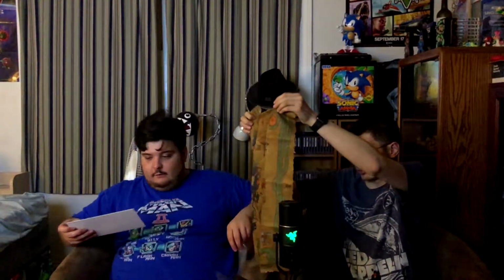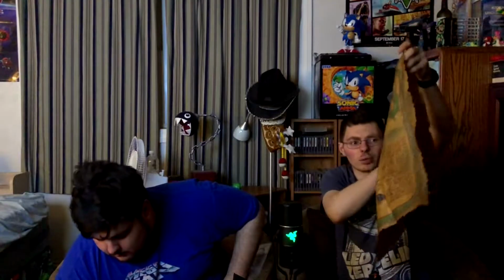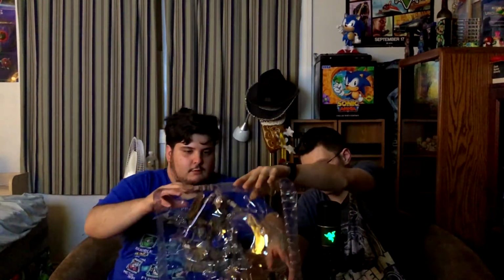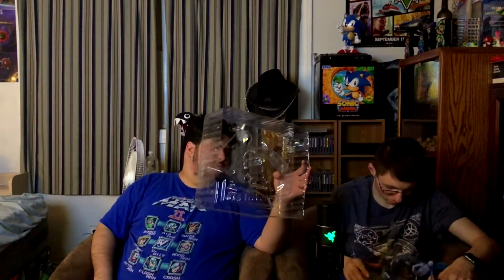God Of War Review Podcast/Unboxing - Vidya Bros.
Have not done one of these in a while, but here is our review and also unboxing for the Stone Mason Edition of God Of War for the PS4. After we both beat the game, we may do a further thoughts type video to discuss it more, but for now this is what we have on it.

Vidya Bros. are:

Click the link below for every playlist for all the games we have ever played on this channel!